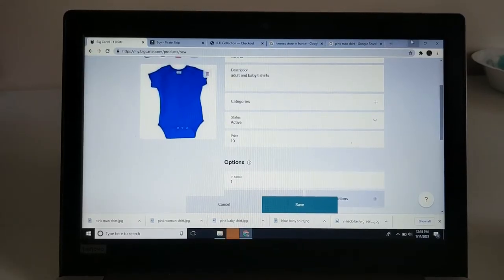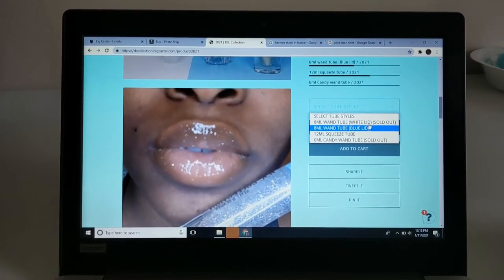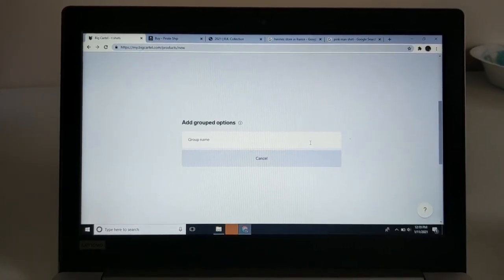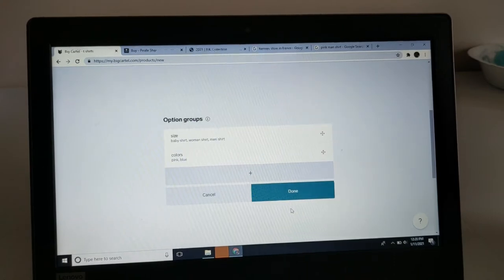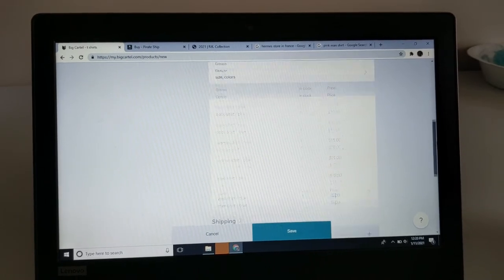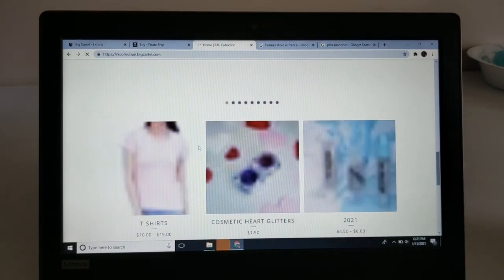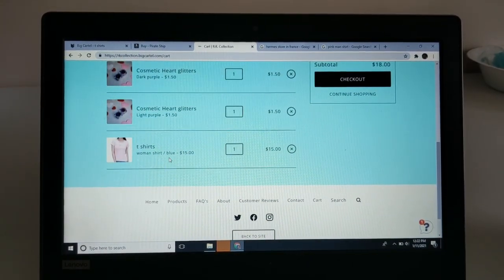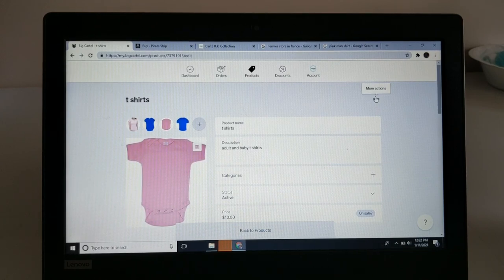How to create grouped options on Big Cartel STEP BY STEP ❤️